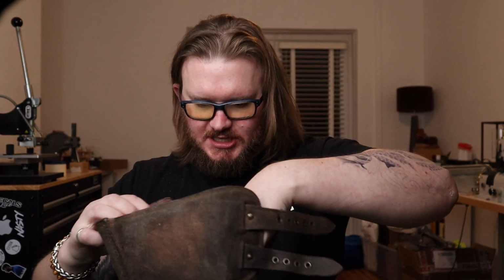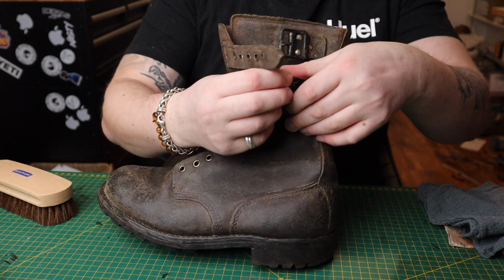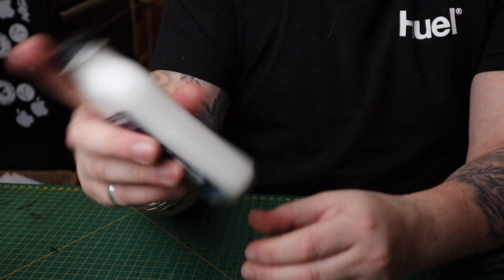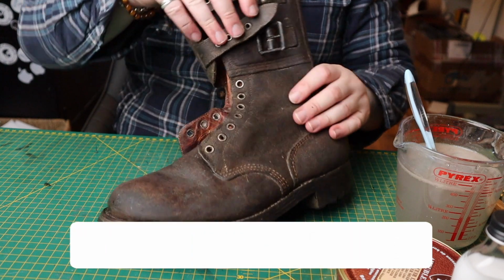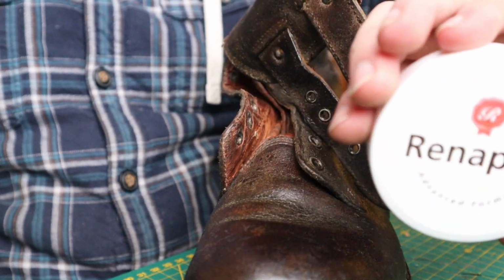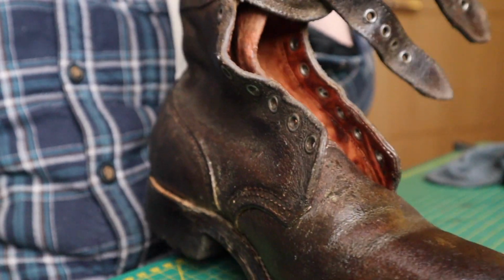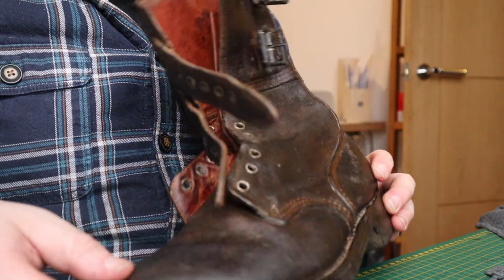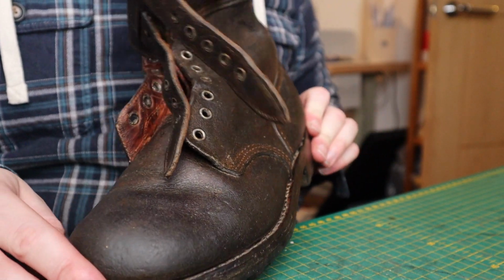HOW TO CLEAN AND RESTORE OLD MILITARY BOOTS // Will Hodges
In this episode, I clean and restore these super rare 70+ year old boots worn in the french algerian war.

I'll add more as i find the links :)

WHO AM I:
I'm Will, a leather artisan, based in Cambridge, UK. I make videos about leather, unboxings and sometimes even tech. Join me twice a week to learn all about my life and how i got into leather work. I will teach you the techniques i have learned over the past 3.5 years in this business and im happy to answer any questions you have.